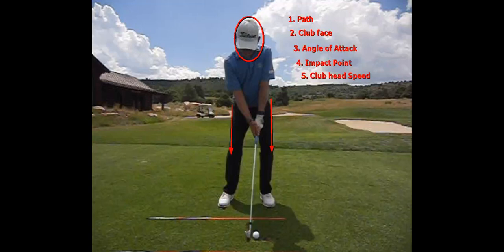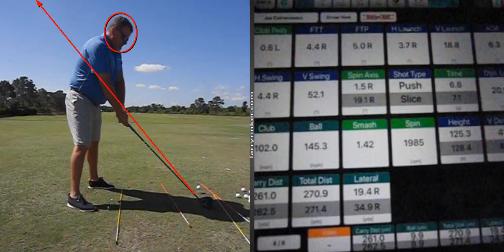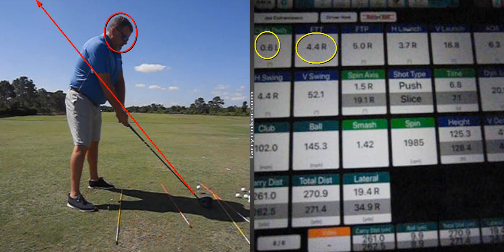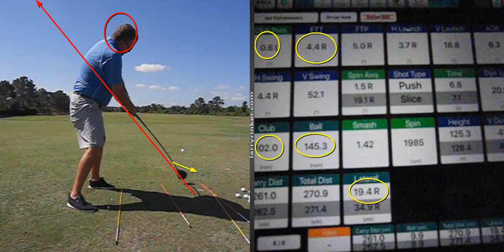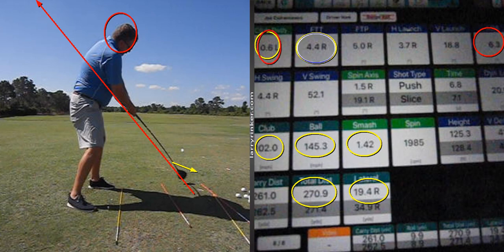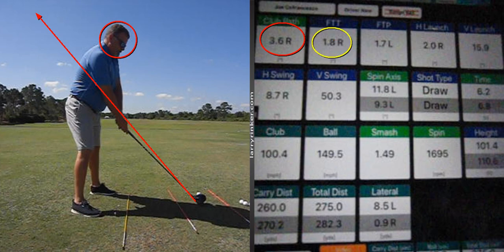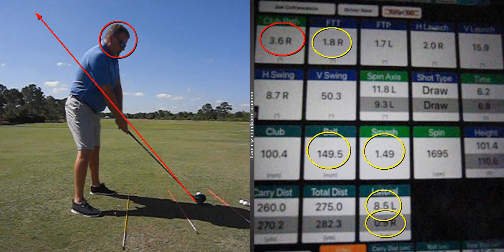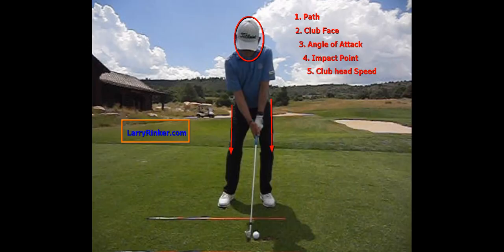Ball Flight Laws using Flightscope Environmental Optimizer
Former PGA Tour Player, Larry Rinker, shows you the ball flight laws with the Flightscope Environmental Optimizer